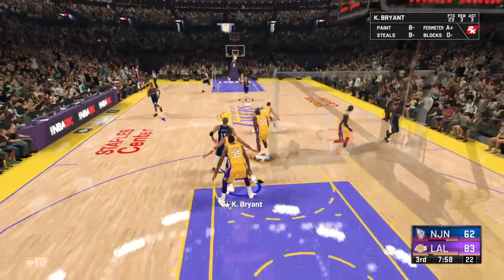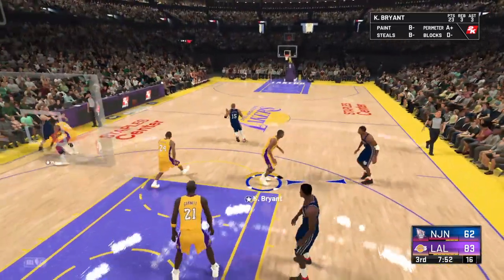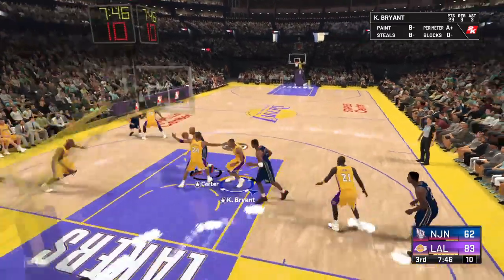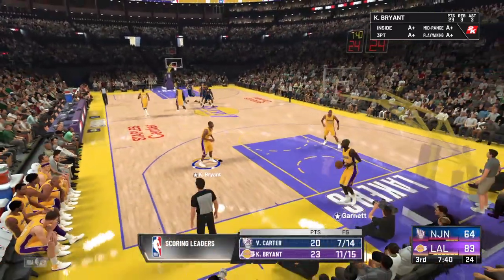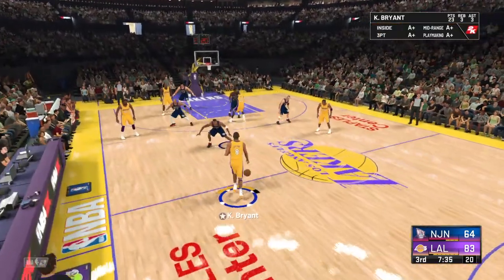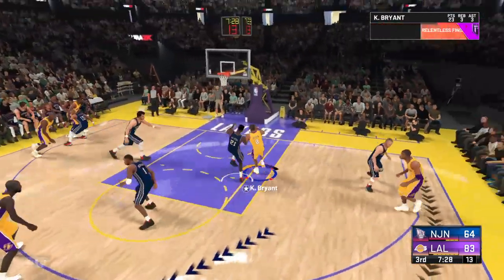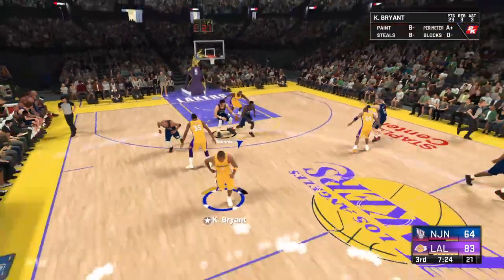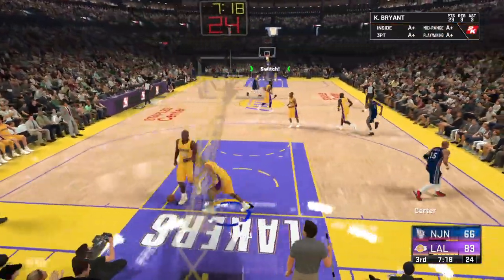MLP NBA2K Gaming